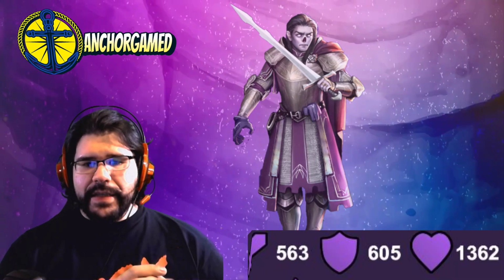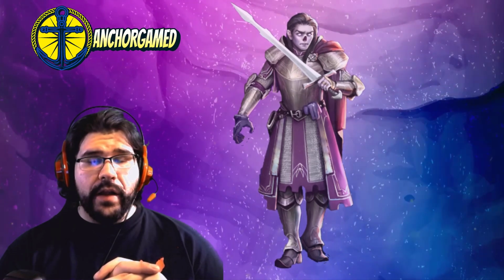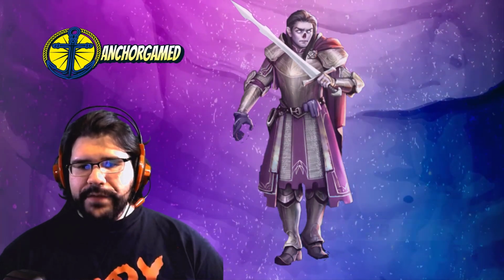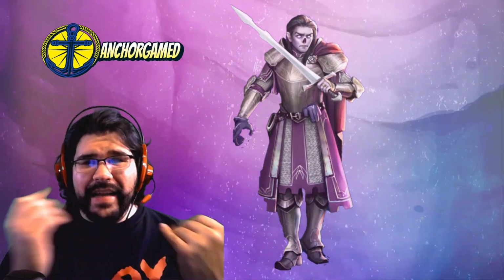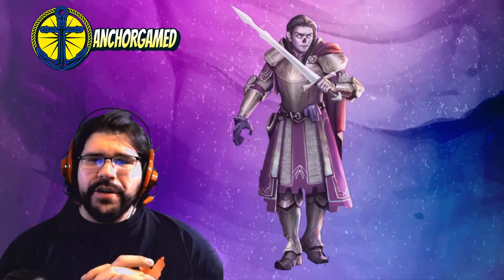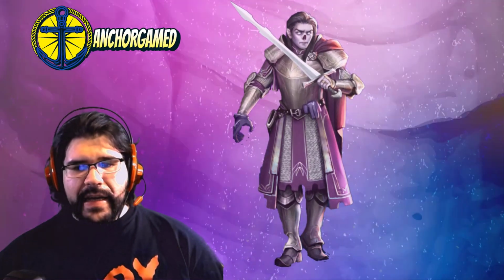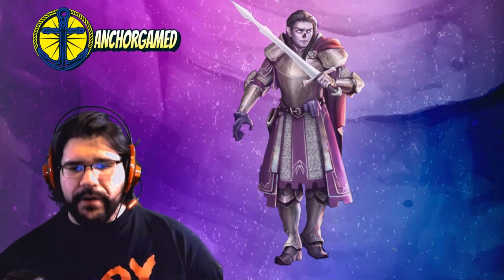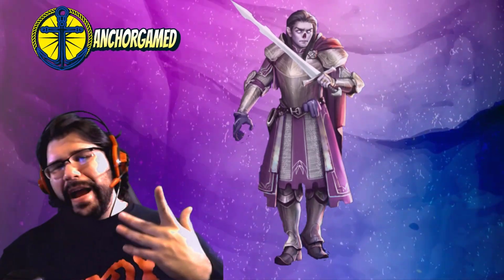Cyprian Empires and Puzzles Hero Breakdown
Install Raid for Free ✅ IOS/ANDROID/PC and get a special starter pack 💥 Available only for the next 30 days

Breaking down Cyprian Empires and Puzzles. Talking about what he does on offense, defense, on titans & Raid Tournaments

TO BECOME A MEMBER OF ANCHOR COVE:
Search for:
Anchor Gamed